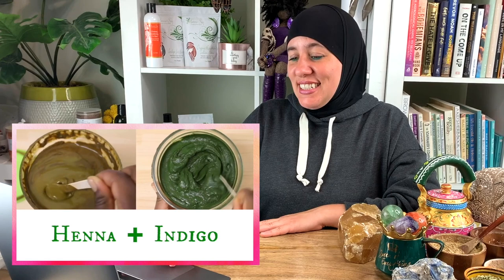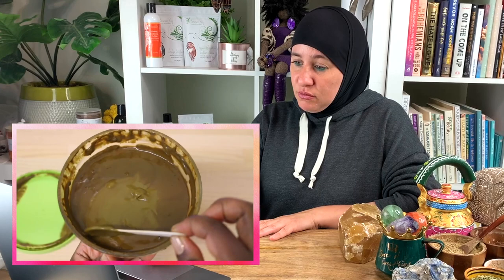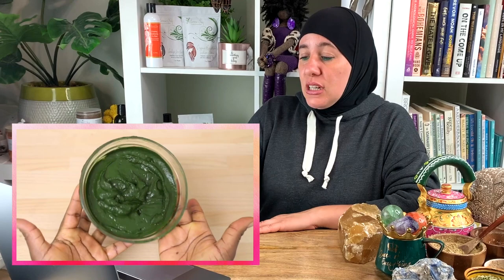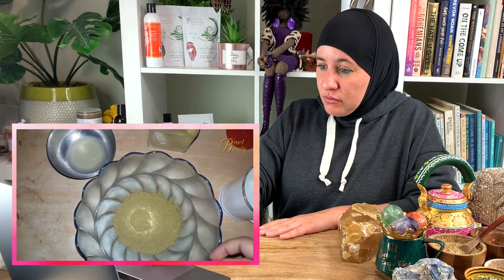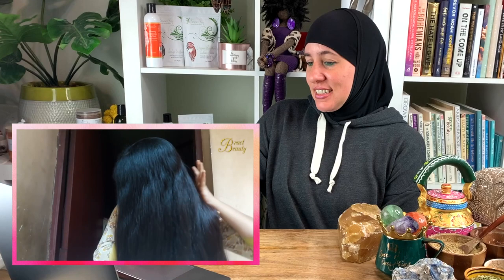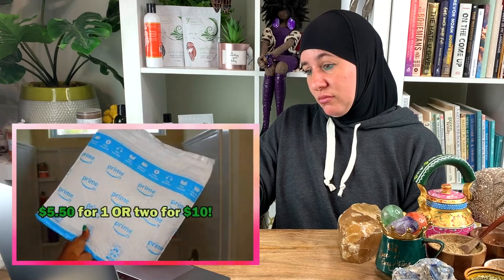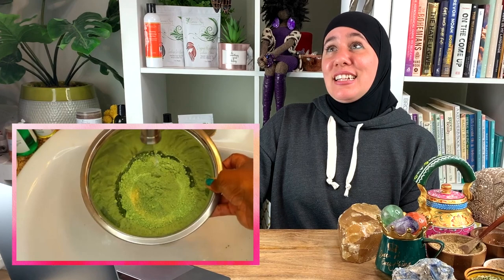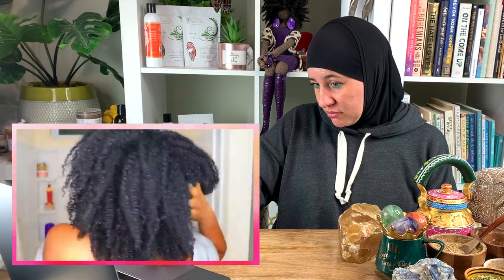Henna Expert Reacts to Women Dyeing Their Hair Black with Indigo! (one goes rogue!! 👀 )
Henna and ayurvedic hair color expert Khadija is reacting to 3 different women coloring their hair with Indigo! Indigo is an herb that naturally colors a blue color (think blue jeans), but when used with henna, it can create beautiful brown tones and even up to black tones. In this video, we are watching these women color their hair black with Indigo, and one of them goes completely rogue!